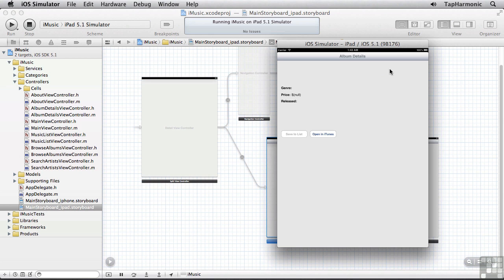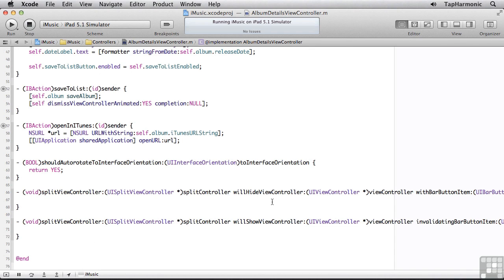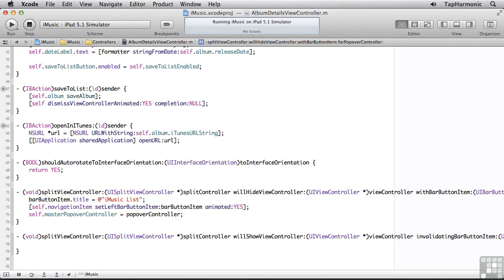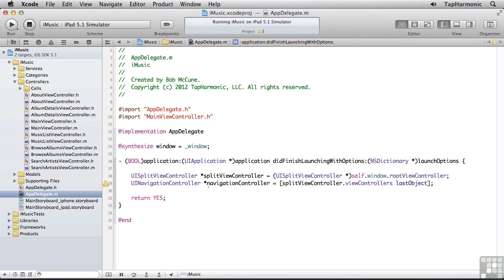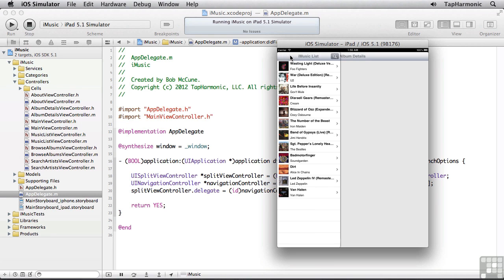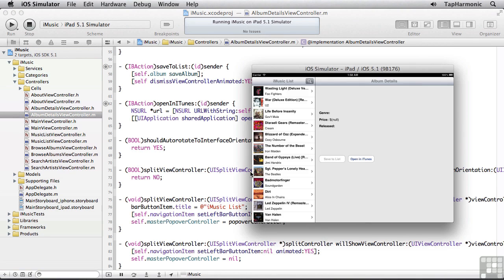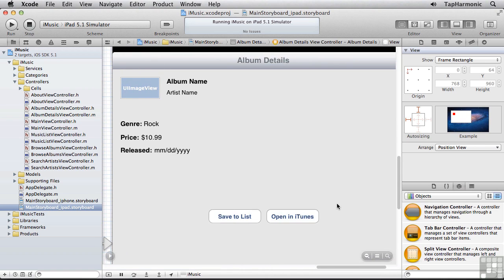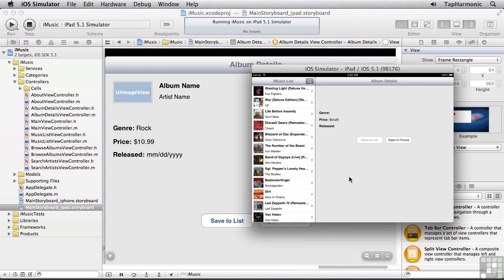IPhone tutorial Customizing View Controllers